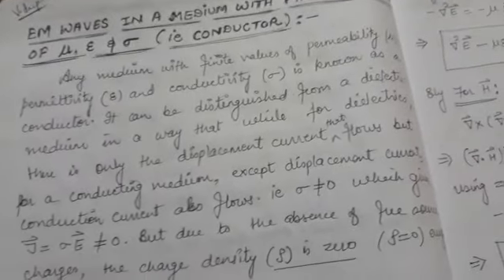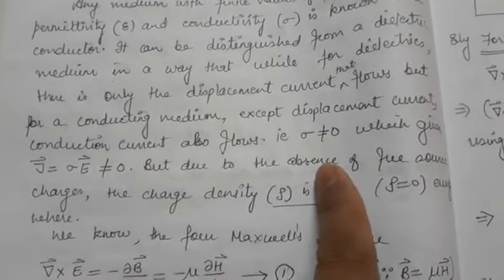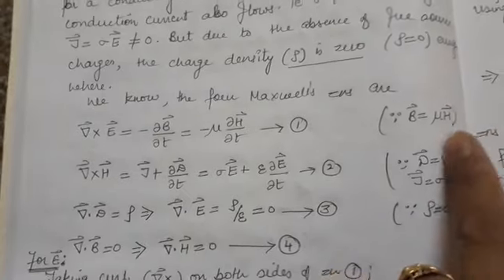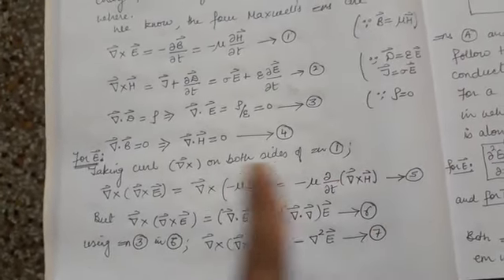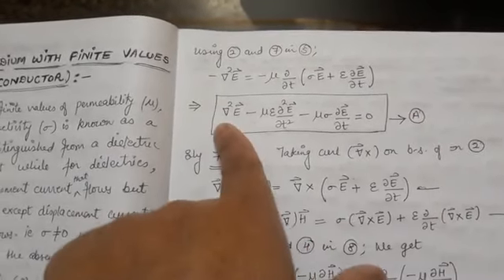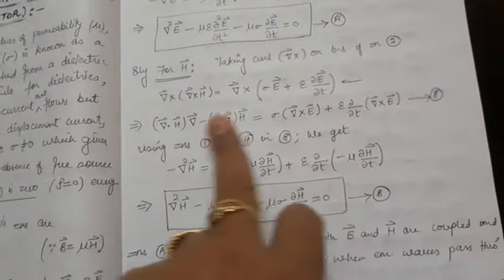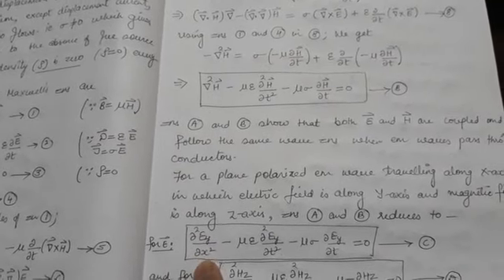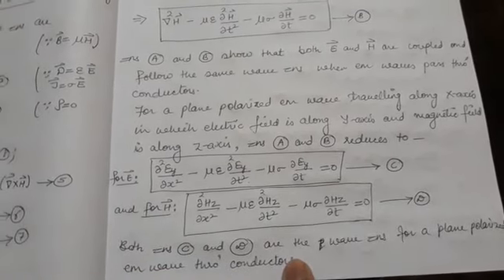EM WAVES THROUGH CONDUCTORS